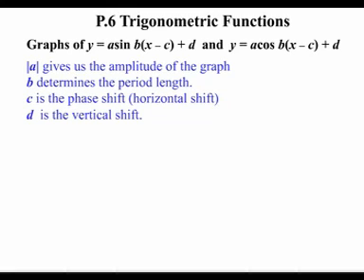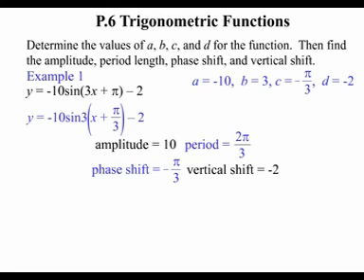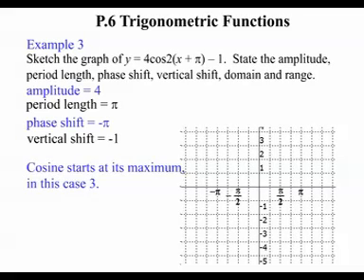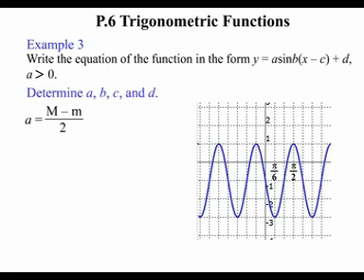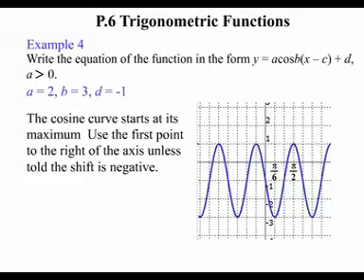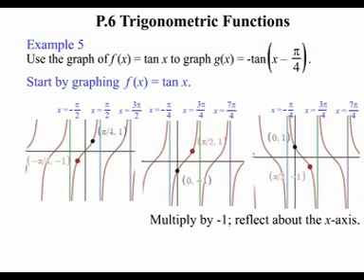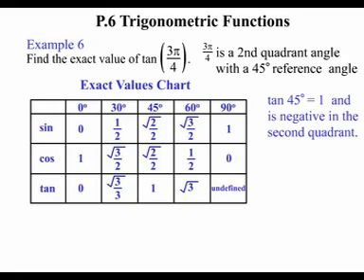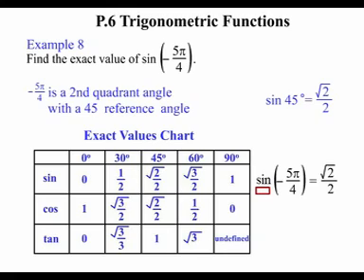P6 Trigonometric Functions